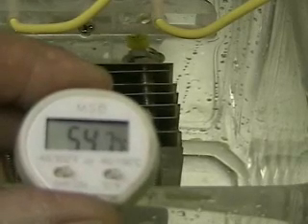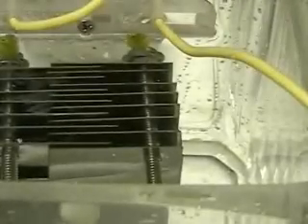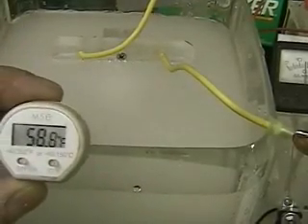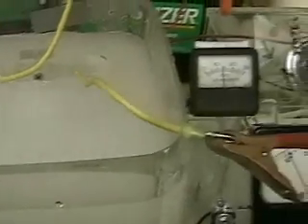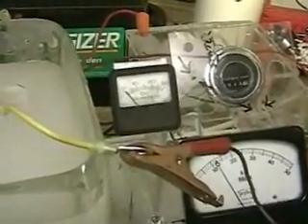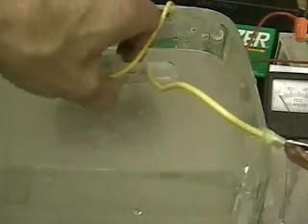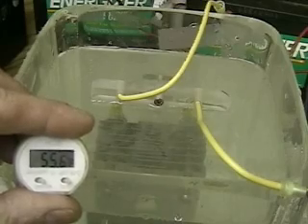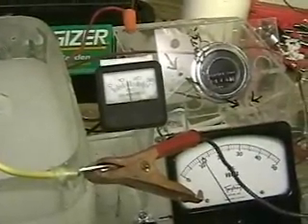hydrogen Tap (AAron's Cell) Test #57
This video is showing the testing of the new cell that I am now using. This cell has no wires on it other than two screws being used as electrodes. The test also answers the question about if the cell is boiling the water. This is a great view of the cell producing Hydrogen. "hydrogentap.com"